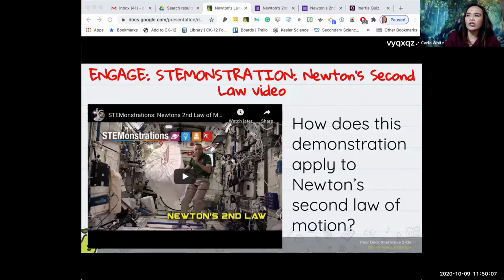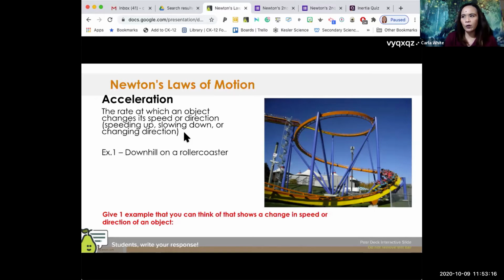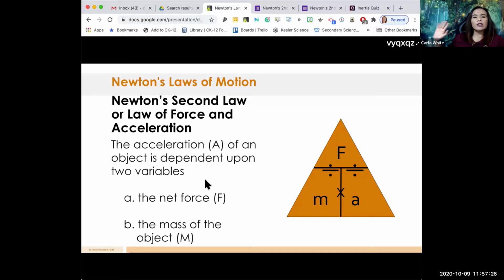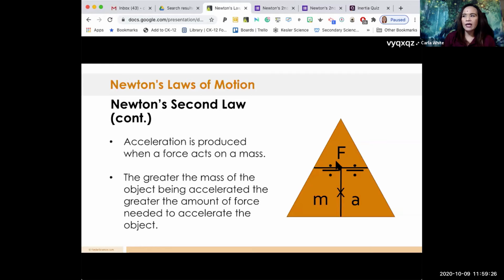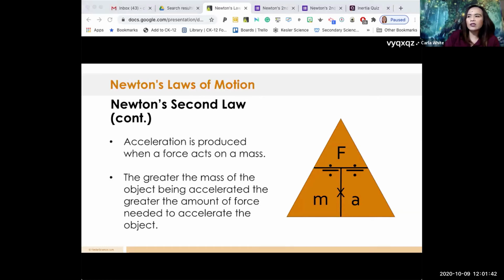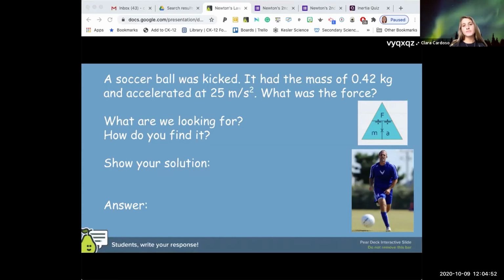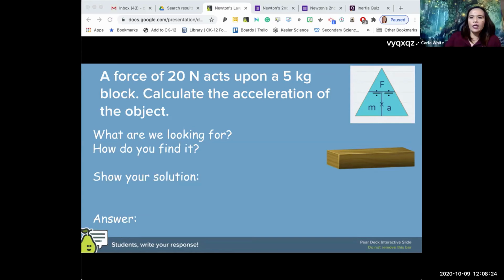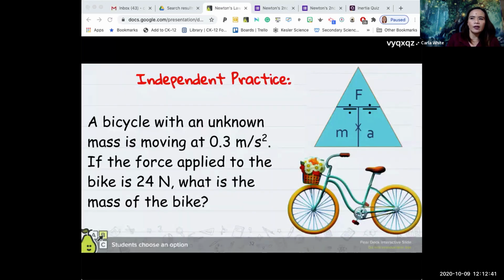Newton's 2nd Law of Motion Live! | IN ENGLISH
This lesson is taught in English and talked about how to use F=ma to look for Force, mass and acceleration. This lesson also used Peardeck Interactive Slide presentation.